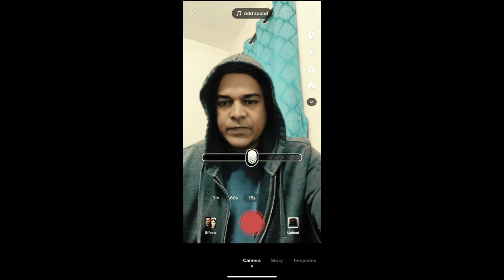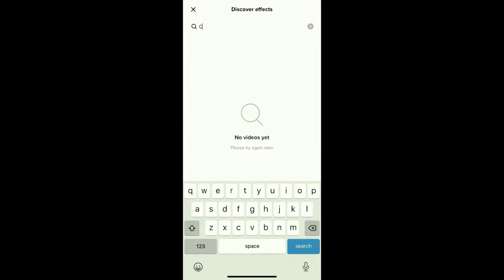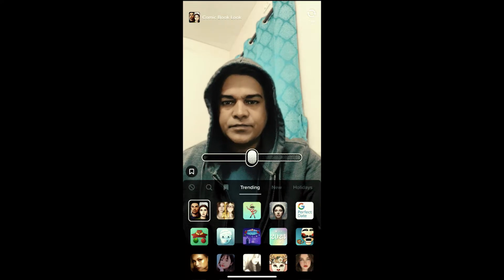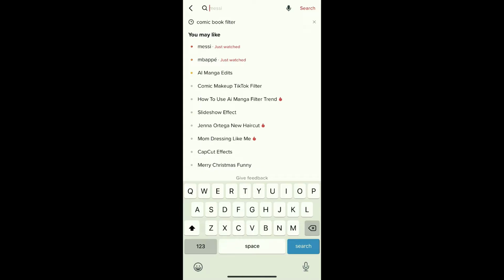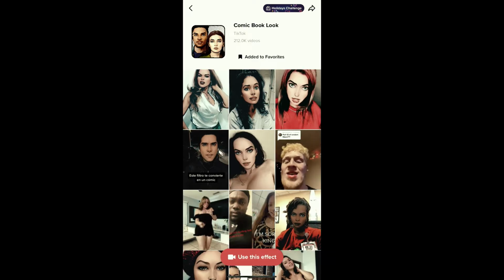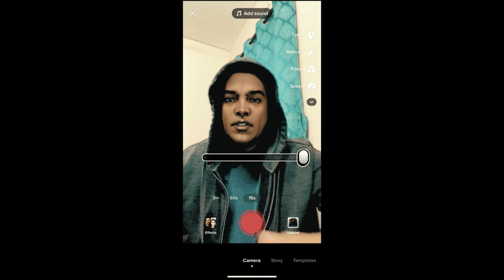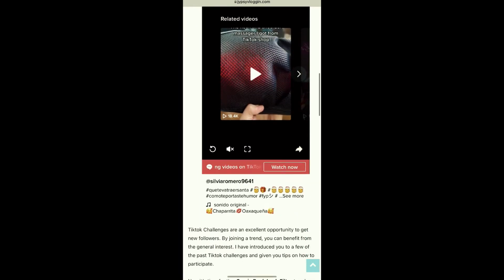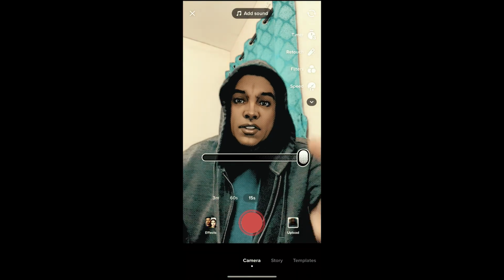How to get the Comic Book Look filter on TikTok